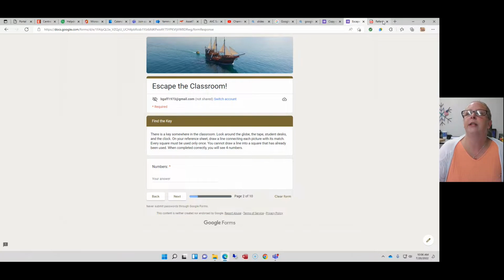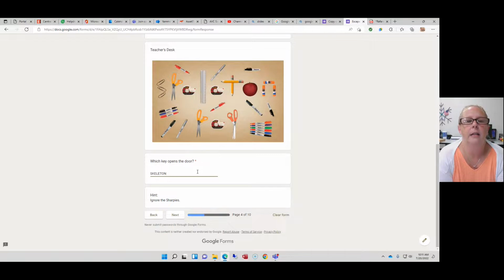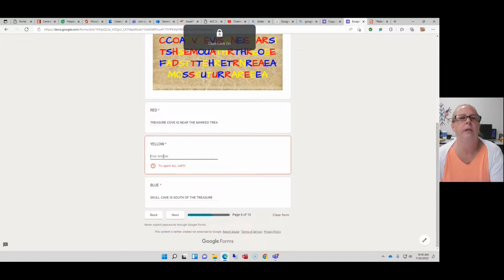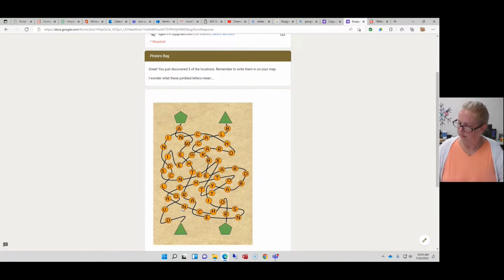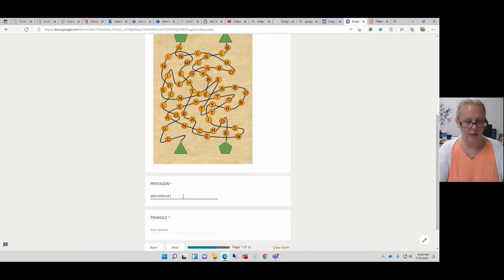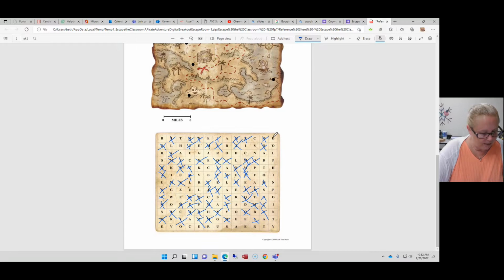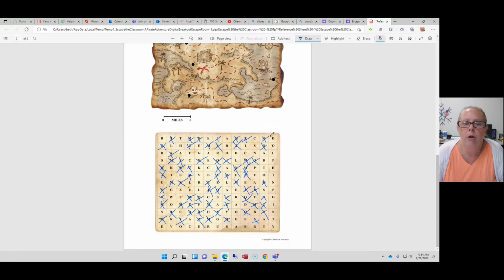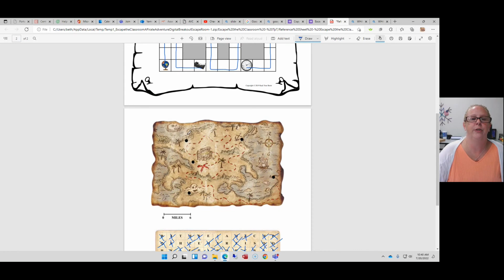LIVE Virtual Digital Escape Room Pirate Adventure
Link for the Escape Room copy and paste into your browser